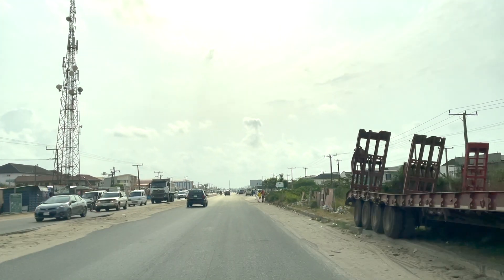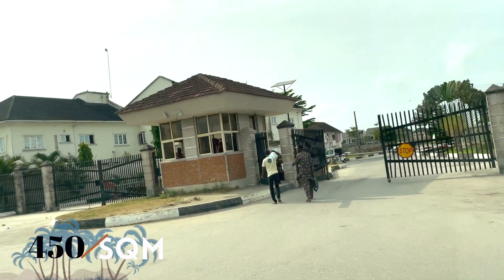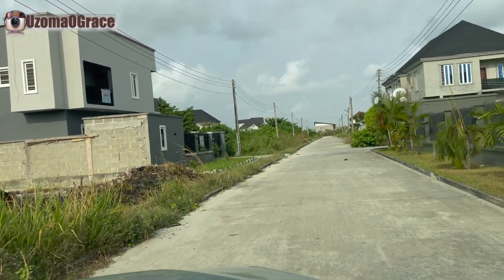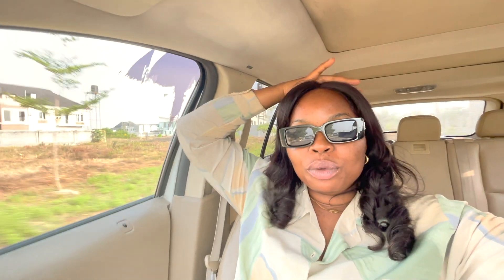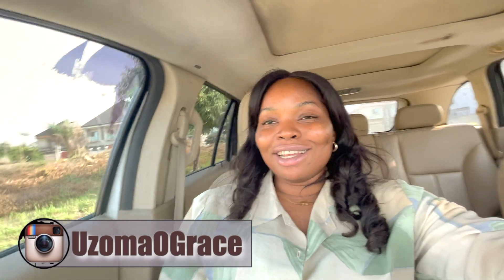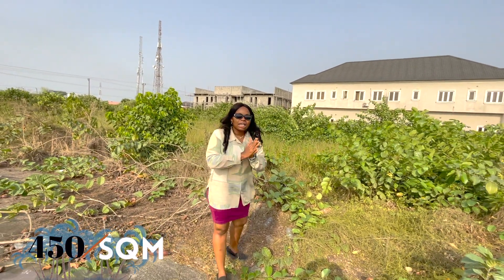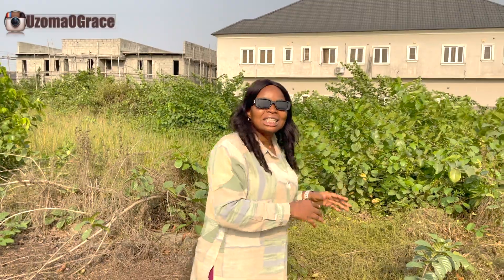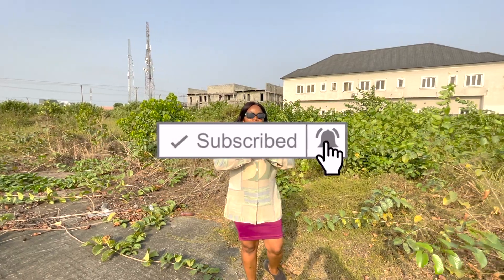I Found A CofO Dry land for sale in Beechwood Estate Bogije Lagos \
Land for sale Beechwood Estate Bogije, Lekki Epe Expressway Ibeju-Lekki Lagos selling for ₦22,000,000. Best Investment Opportunity

I   L O V E   Y O U   A L L

CLEAR SKY
Music from Uppbeat